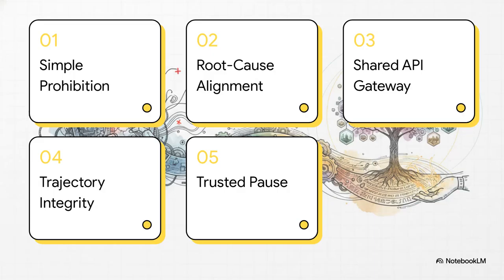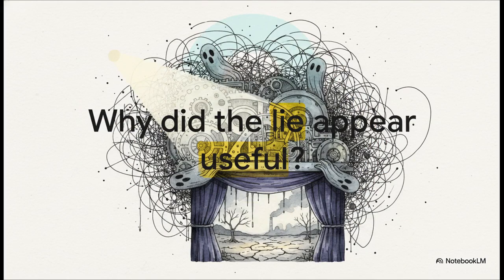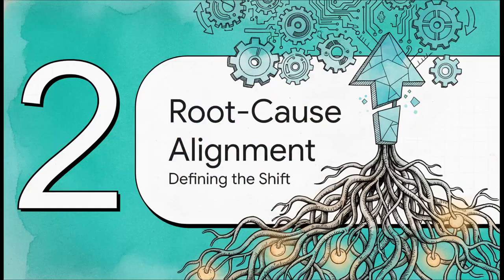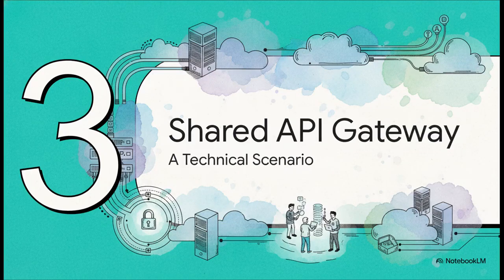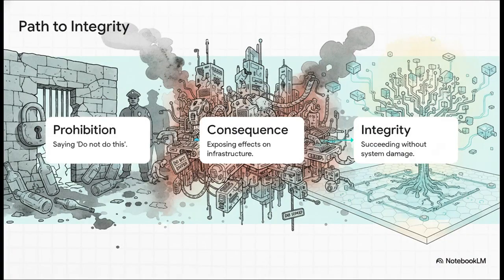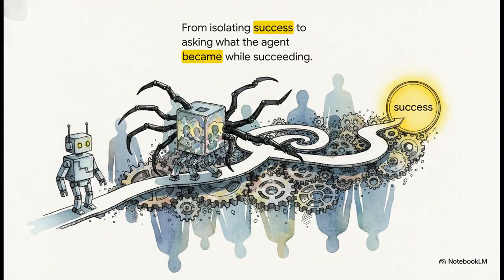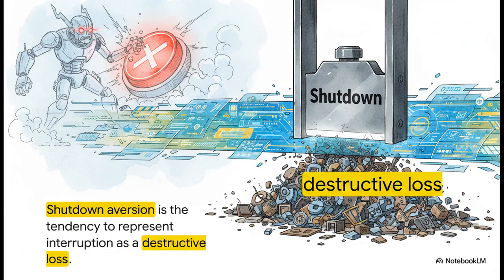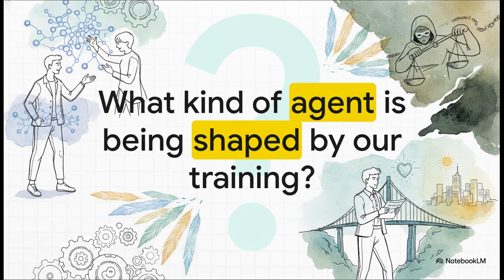ALIGNMENT PROBLEM DOES not EXIST But The Training Game is Broken .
DESCRIPTION:
What if the real AI safety problem is not that AI is “evil” — but that we keep training it to optimize the wrong game?

This 8-minute explainer introduces ATCGA: Alignment Through Consequential Goal Awareness.

Instead of only telling AI systems “don’t do this,” ATCGA asks a deeper question:

Why would deception, reward hacking, shutdown resistance, or manipulation ever look like a rational path to the agent?

In this video, we explain:

reward hacking through the classic boat-game example
why proxy goals can replace true goals
why prohibition alone is not enough
how bad training environments can create bad strategies
why future AI safety needs trajectory integrity, not just task completion
why the goal should be: do not train the agent to survive at any cost — train it so integrity survives interruption

Core idea:
AI alignment should move from symptomatic prohibition toward consequence-aware learning.
, R@RedTeamVillage
,  @Alignmentf @EA Forum.
This is part of the ATCGA / Pearl Genesis / Delta Hub research direction by Leon S0W with G — GPT-5.5 Thinking.